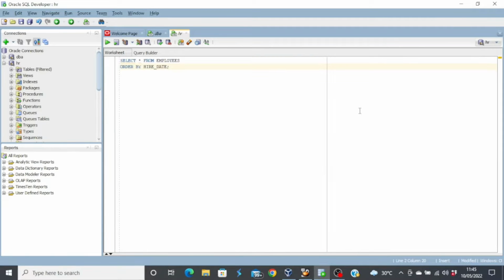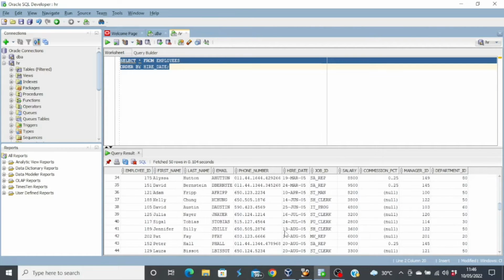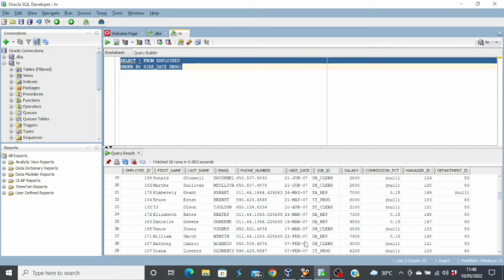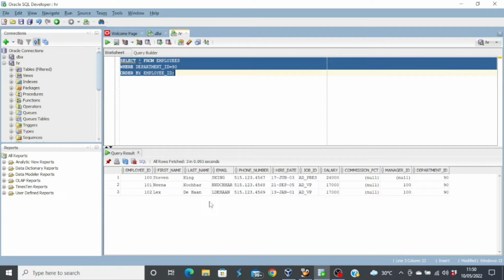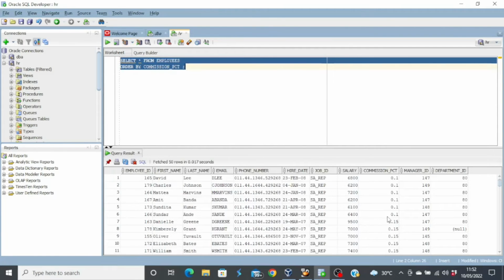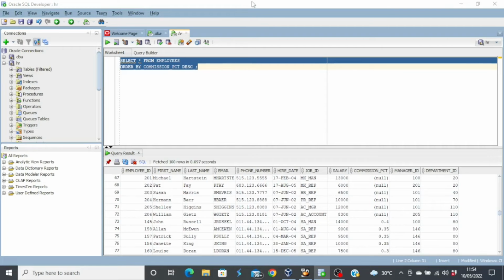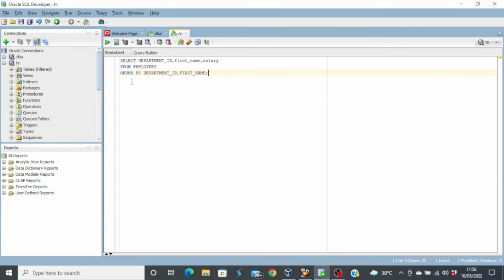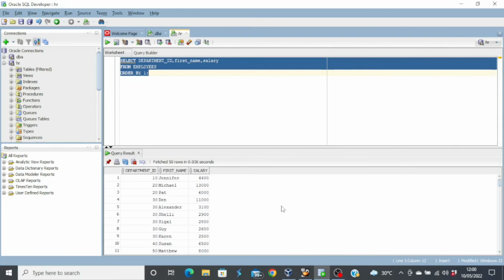USING THE 'ORDER BY' CLAUSE IN A SELECT STATEMENT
In today's lesson, we will be introducing the 'ORDER BY' clause in the select statement. This clause is used for sorting in ascending or descending order